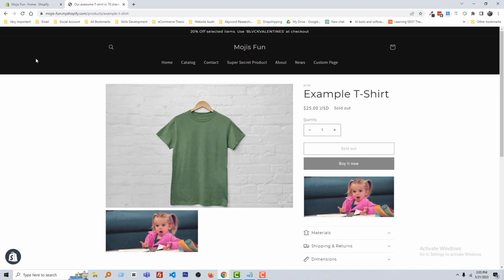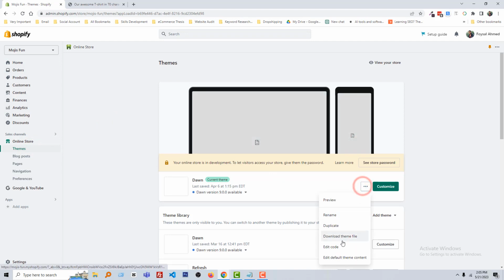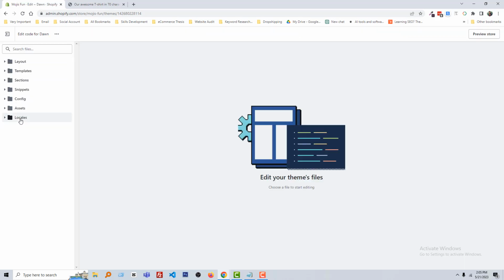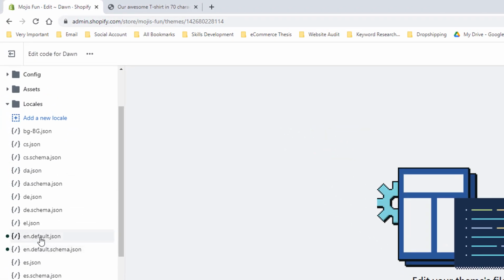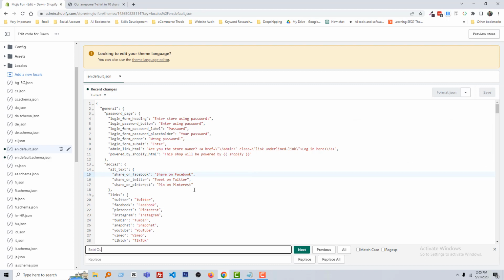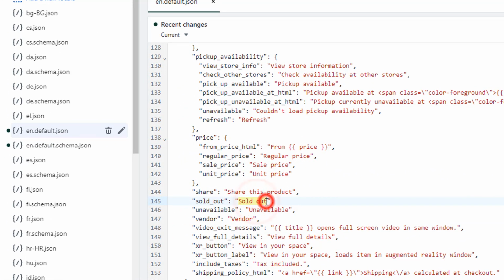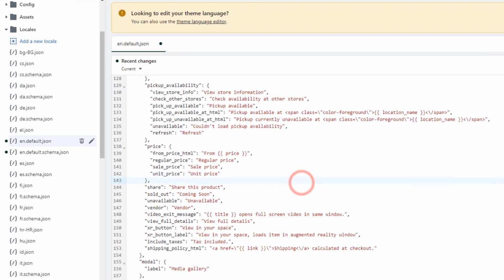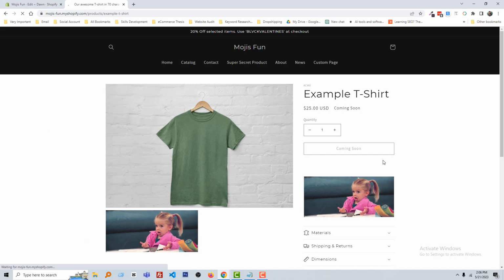How To Change Sold Out To Coming Soon On Shopify ✅ Fast and Easy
💻 Welcome to * How To Change Sold Out To Coming Soon On Shopify ✅ Fast and Easy *

📝 Video Description: In today's tutorial, I'll guide you on how to change the "Sold Out" text to "Coming Soon" on both the product and collection pages of your Shopify store. This simple modification can help you maintain customer engagement and excitement for new items, even when they're not currently available.

By displaying "Coming Soon" instead of "Sold Out," you provide potential customers with a preview of what's coming next from your brand or store.

This can be particularly beneficial when launching new collections or seasons, as it builds anticipation and trust, showcasing your ongoing efforts to bring more products their way.

Don't miss out on the many advantages of changing "Sold Out" to "Coming Soon" on Shopify. Follow along with this tutorial to implement the change today!